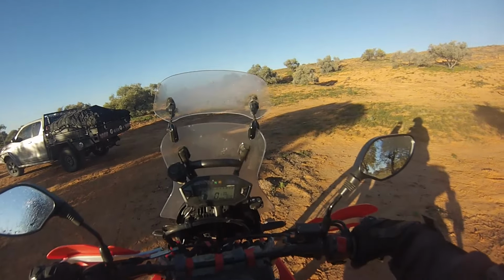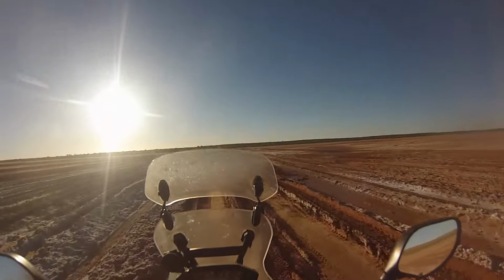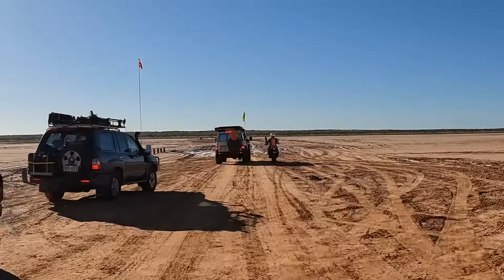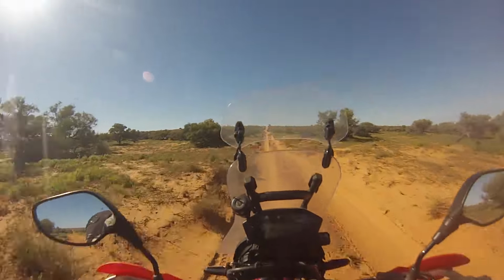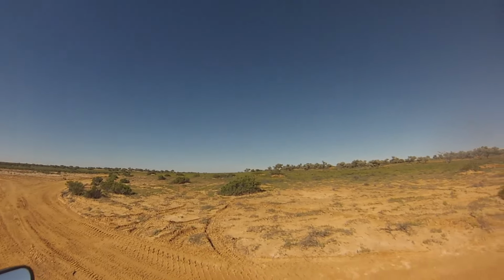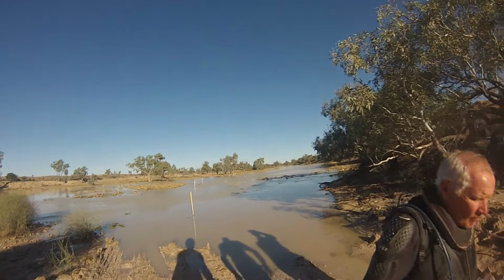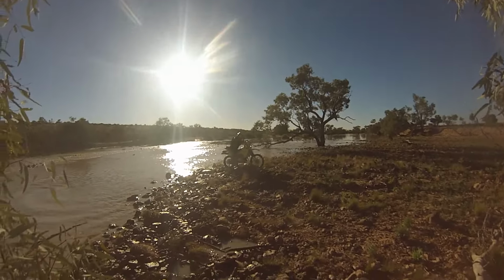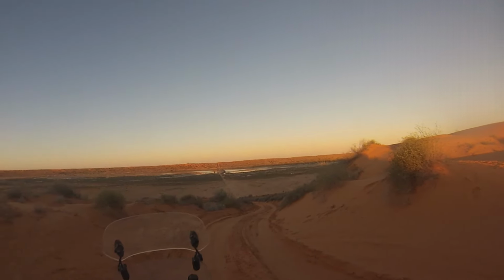South Australian Outback Adventure Simpson Desert To Big Red Part 4#simpsoncrf250rally#honda#desert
Part 4 Bikes and 4wd's complete a 3,000km outback trip.